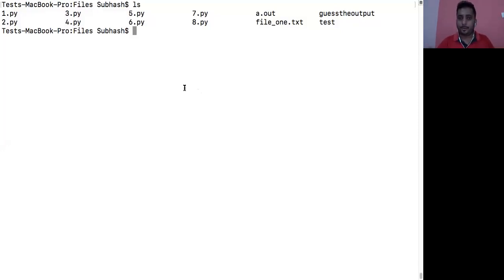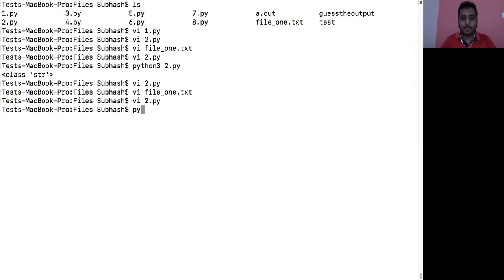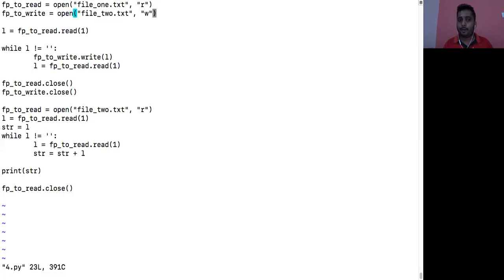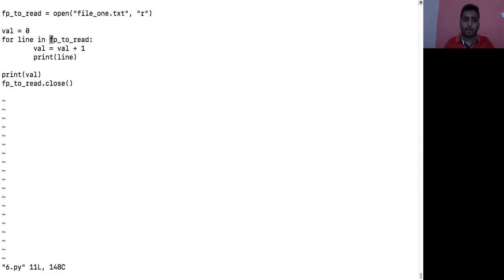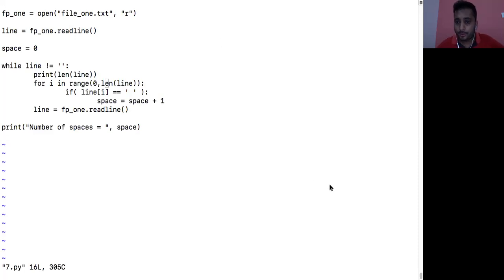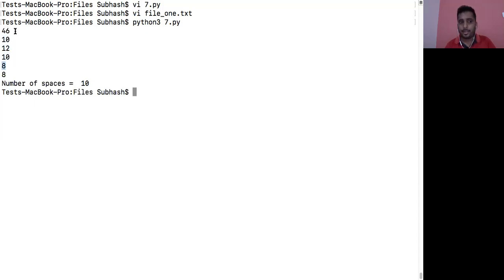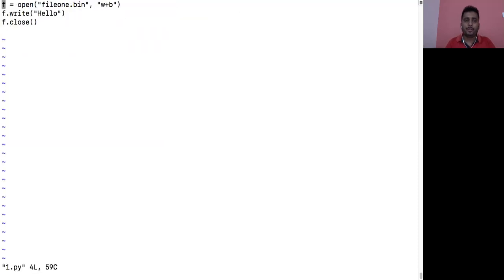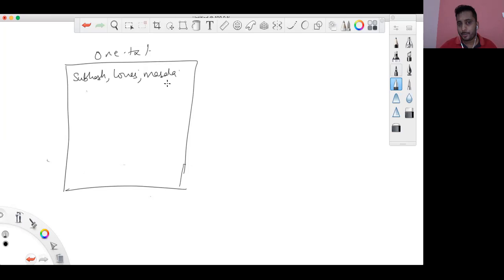File Management - 2 | Object-Oriented Thinking With Python | Day-16